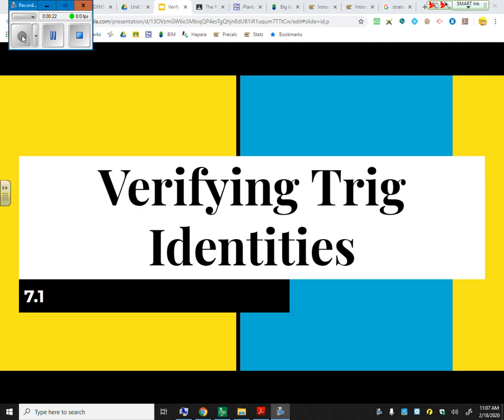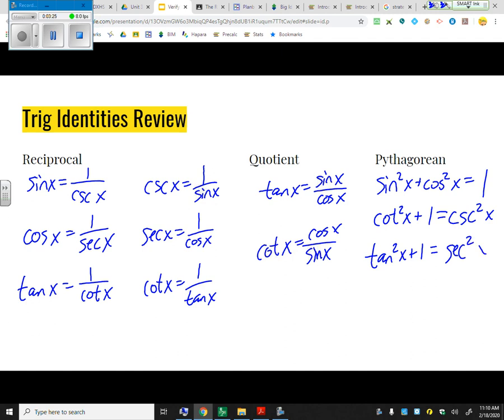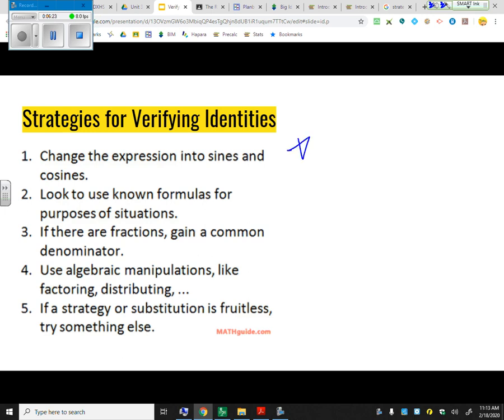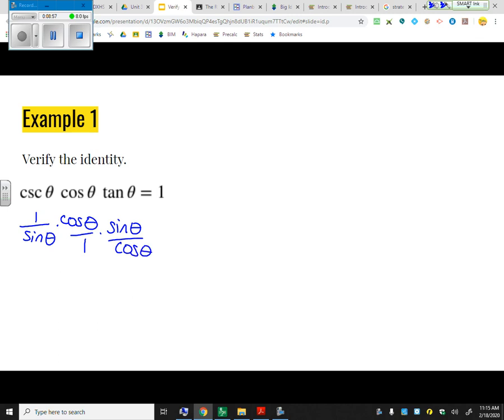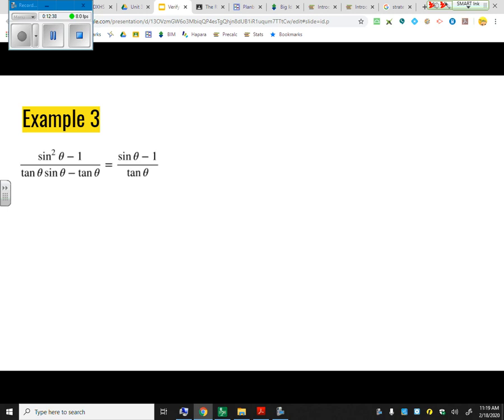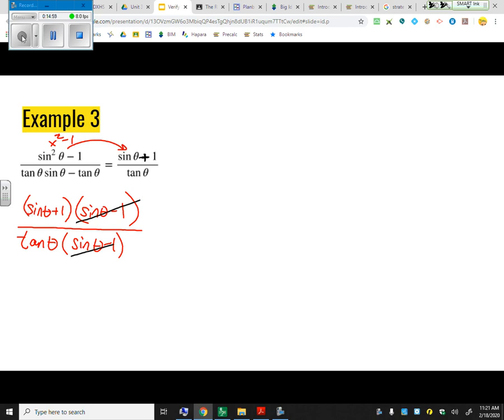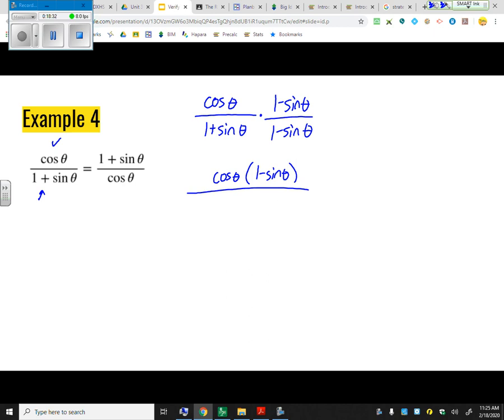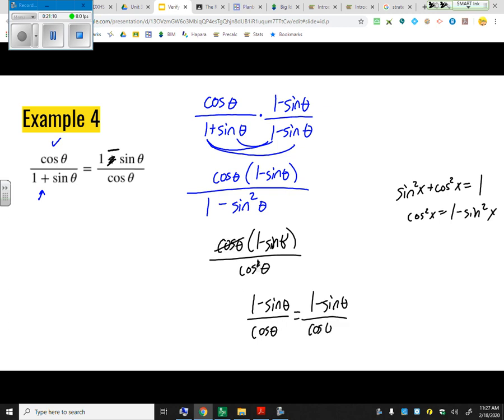Verifying Trigonometric Identities